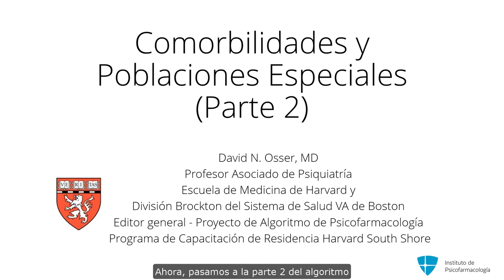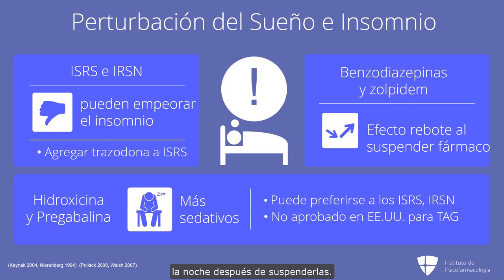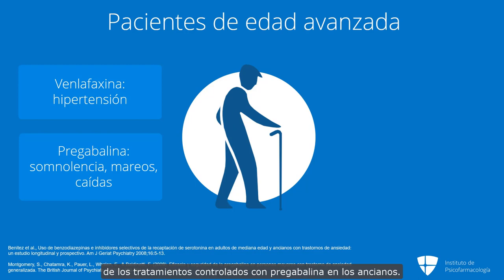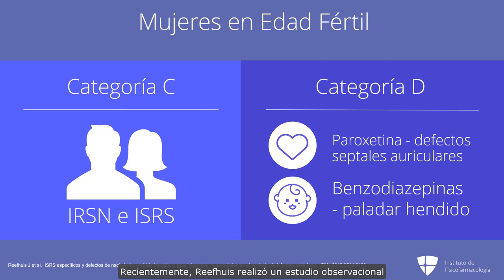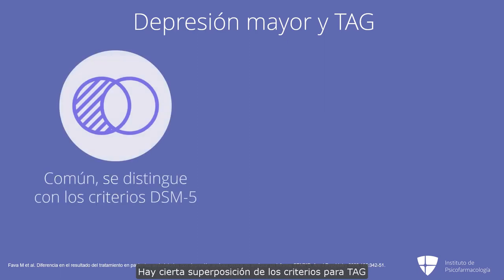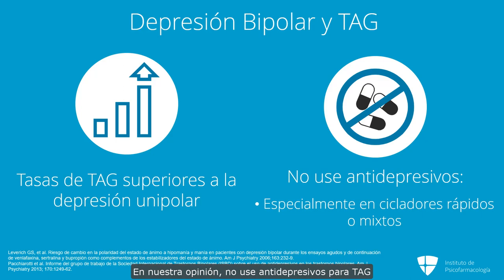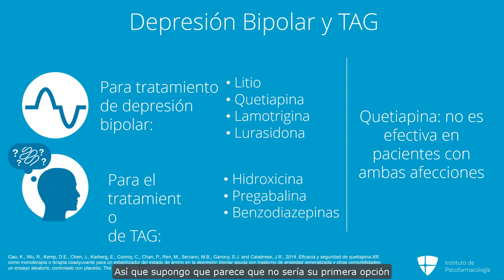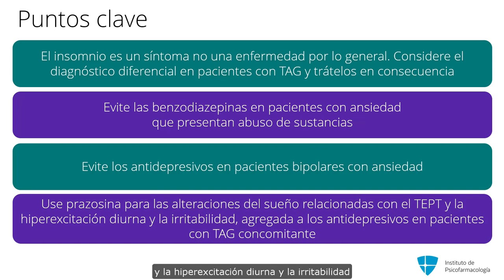Farmacoterapia del TAG: Comorbilidades y Poblaciones Especiales